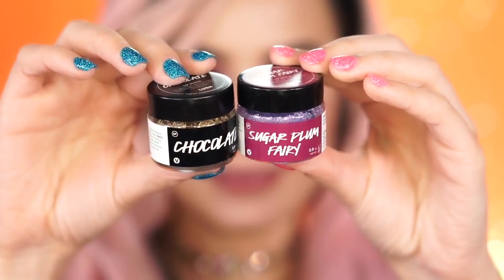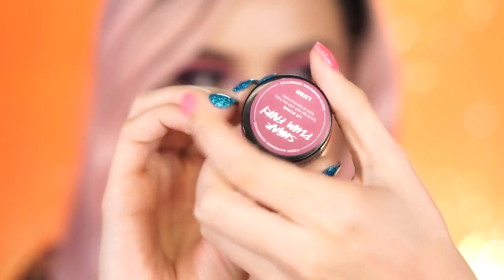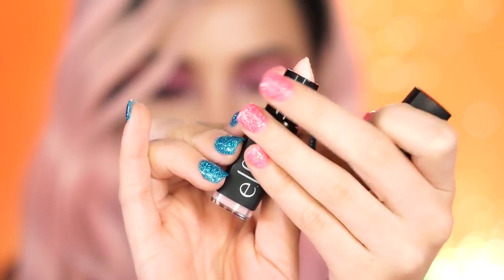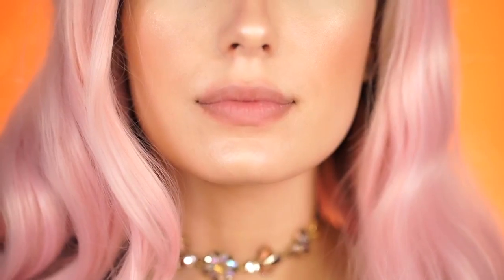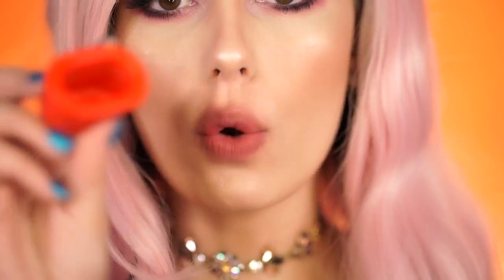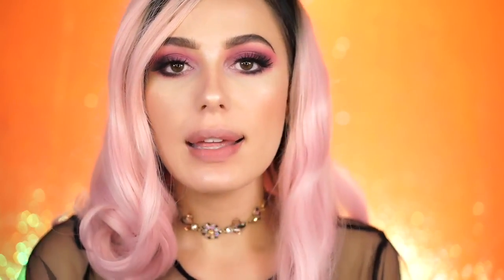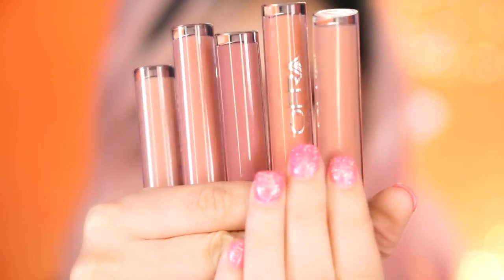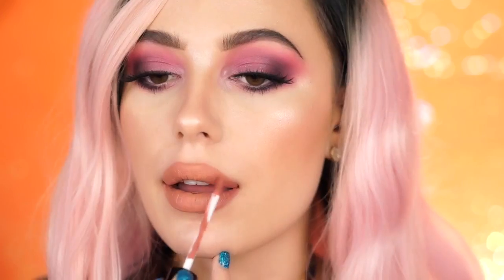How to Get Bigger Lips | How to Get Perfect Selfie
Lip Balm
Lip Definer
Lip Fusion
Lips Long Wear Makeup Remover